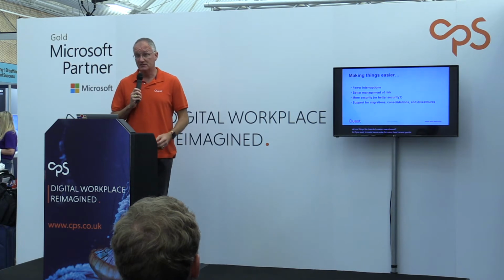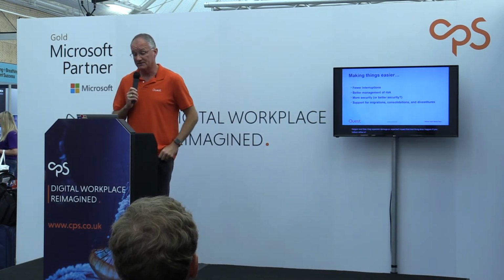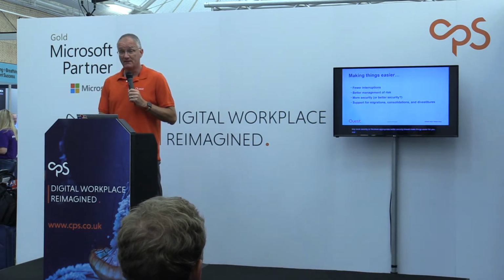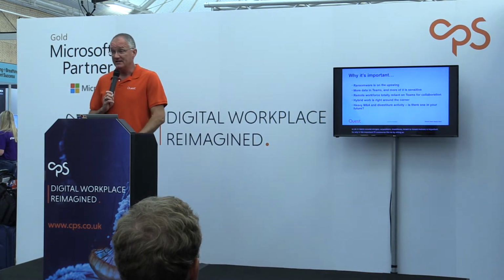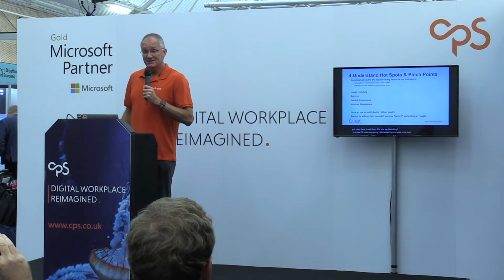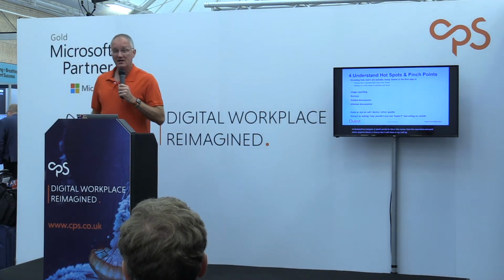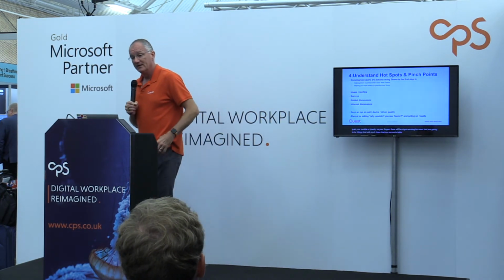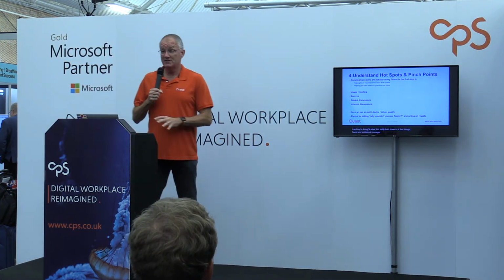5 Ways to Take Your Teams Environment from Chaotic to Effective Collaboration - Paul Robichaux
Over the past year, Teams came at your IT team fast. In your rush to deploy it to help your users better collaborate during the pandemic, you may have unintentionally introduced disorder. You’re not alone. Challenges like Teams sprawl, security issues, lack of governance and analytics, interrupted service, and migration aftermath plague most IT teams.

Now you’re looking for ways to make it a more effective, well-oiled collaboration machine. You’ll leave this session with five things you can start doing immediately to better move, manage, and secure your Teams environment.